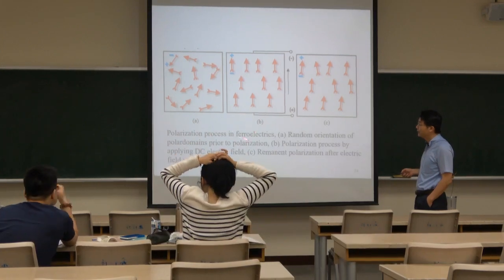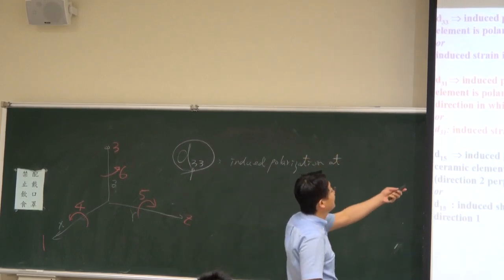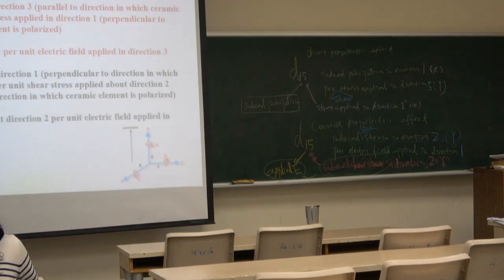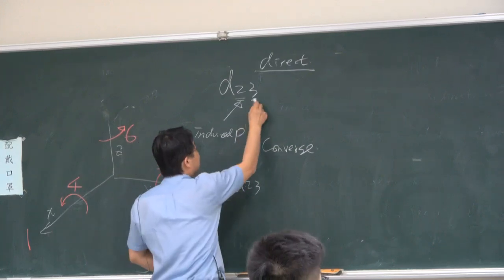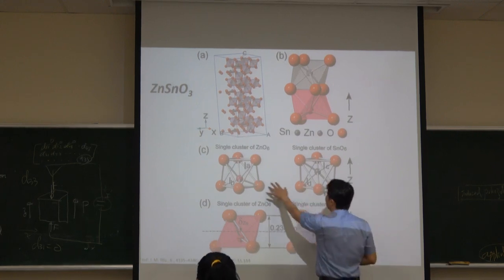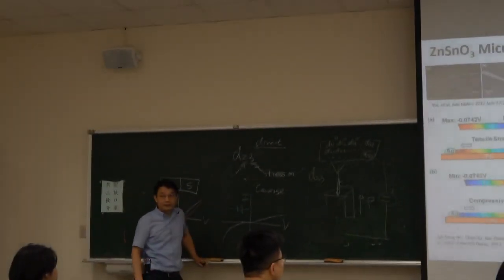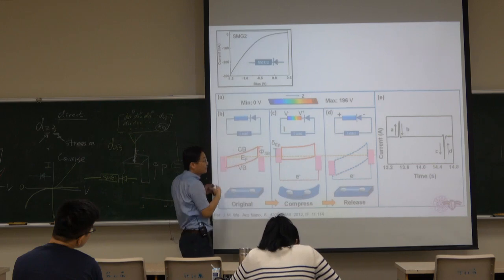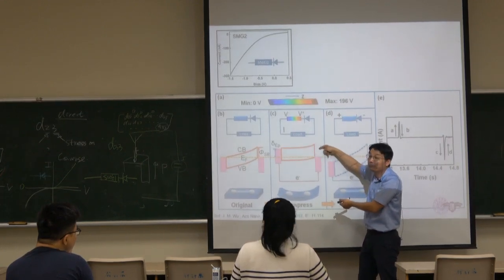1128 Part 3